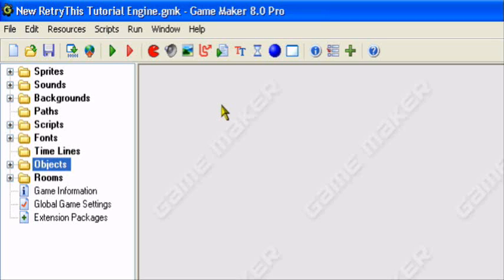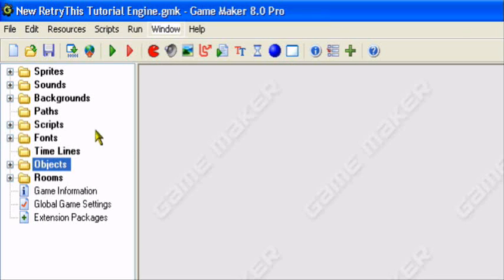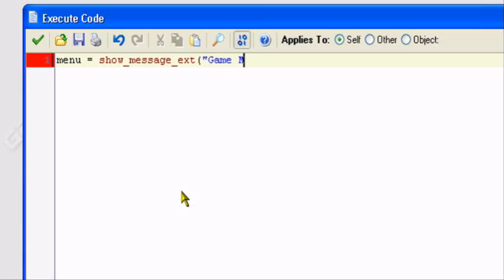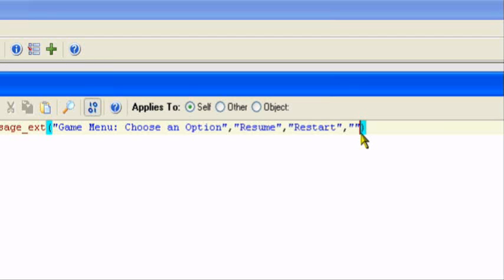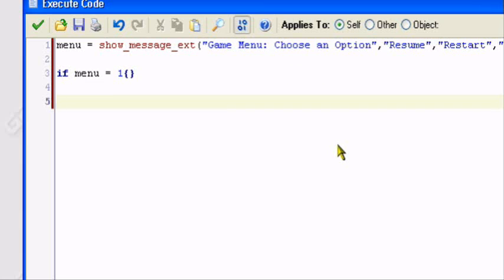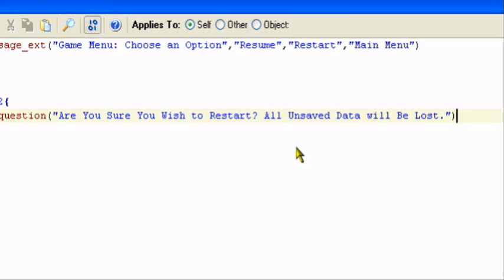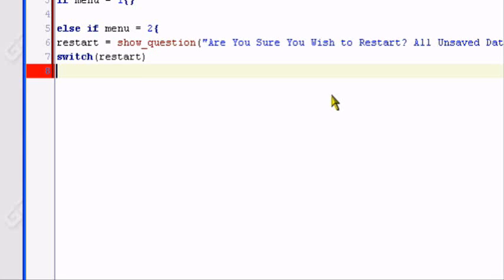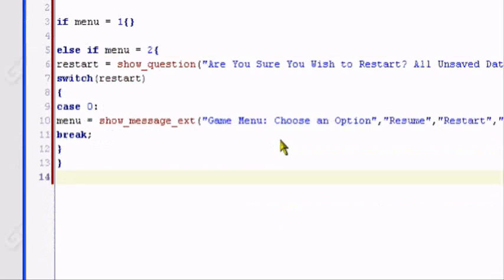GM Tutorial Multiple Choice Message Box Part 1 CAVEMAN FRIENDLY HQ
In this tutorial i will show you how to make multiple choice message boxes in which you can have up to 3 different options for each button.

GM Tutorial Multiple Choice Message Box Part 2 CAVEMAN FRIENDLY HQ